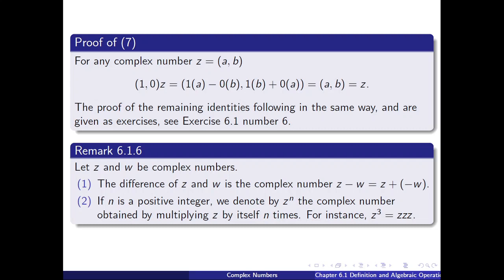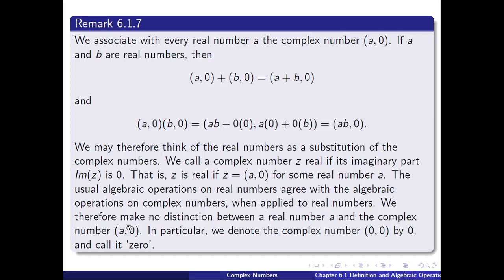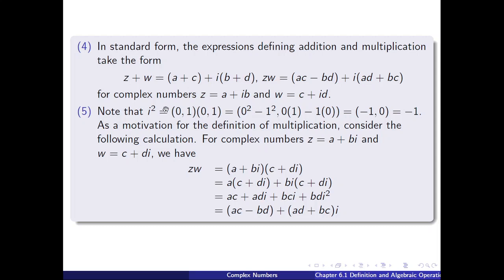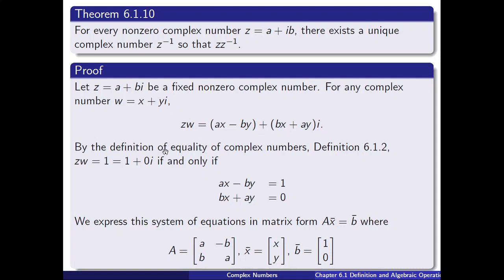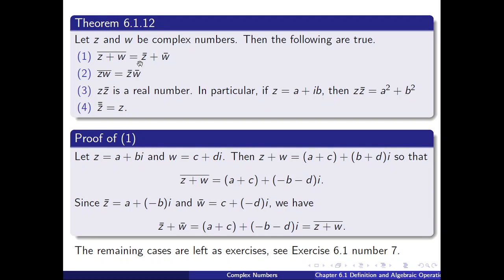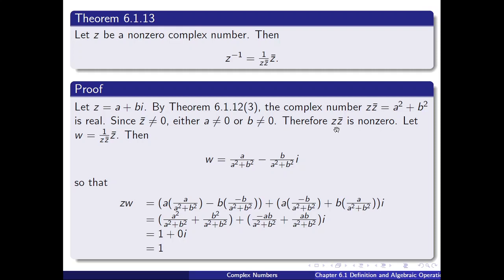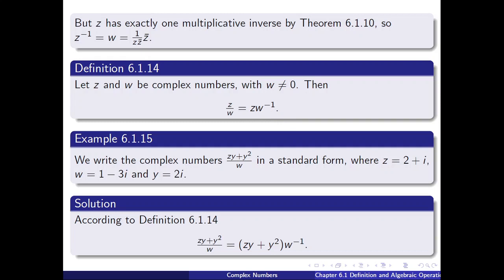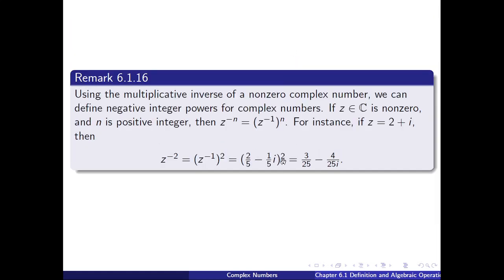Chap 6-1 Part 2 Algebraic operations of complex numbers